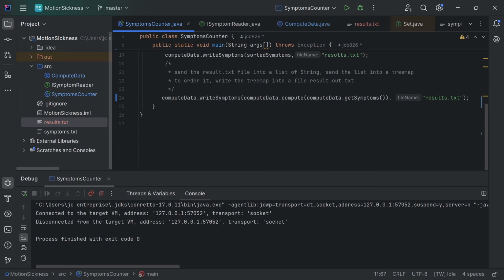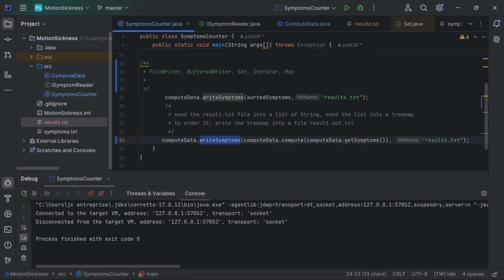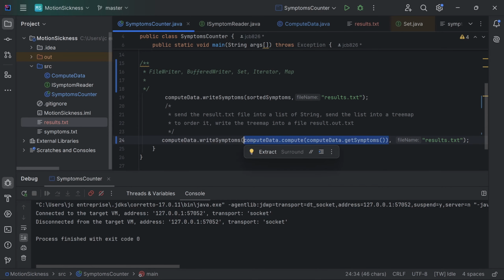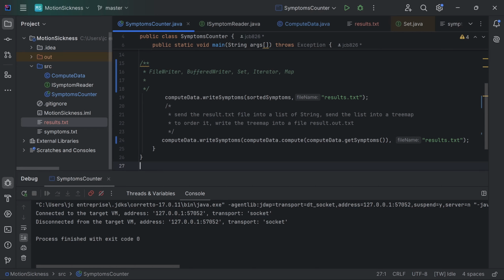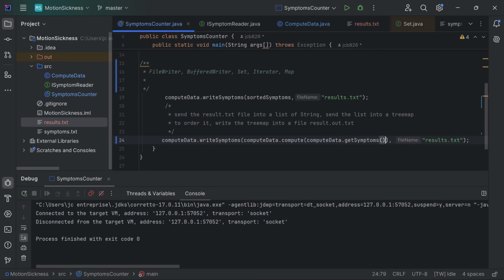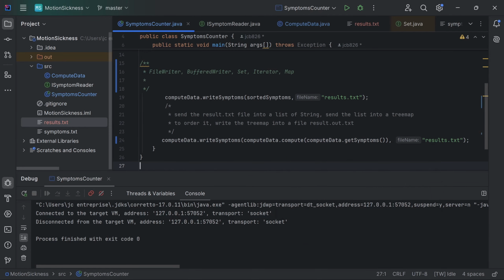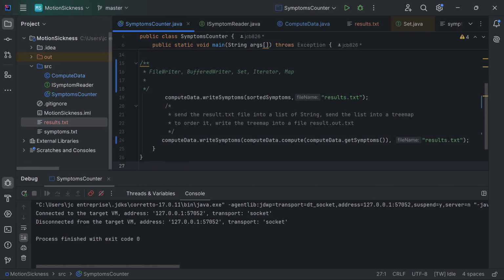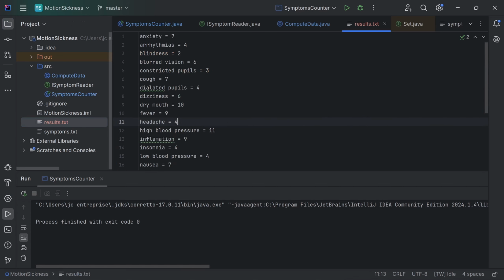76 Full recap + Code cleanup